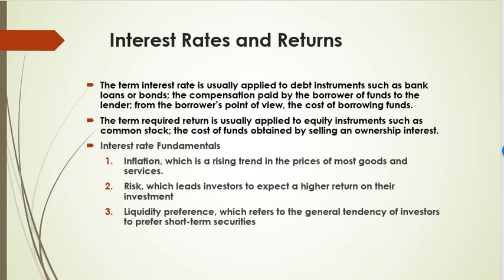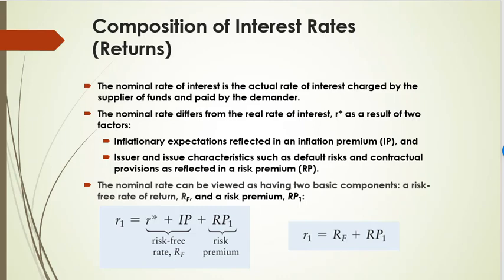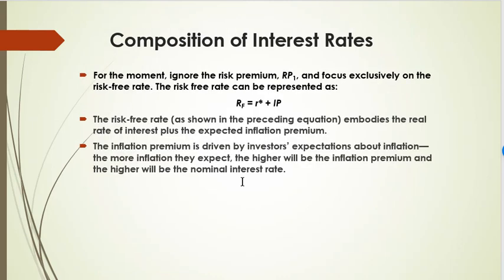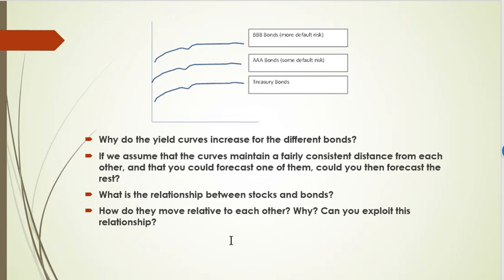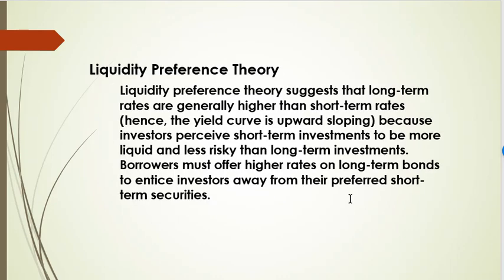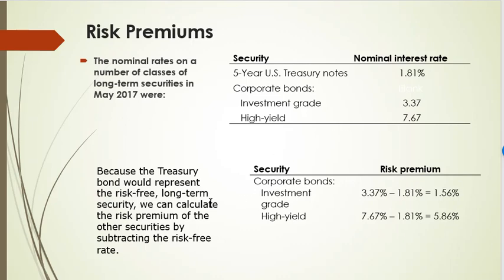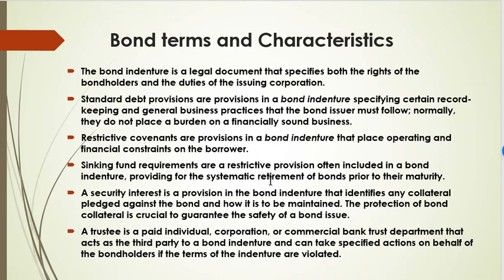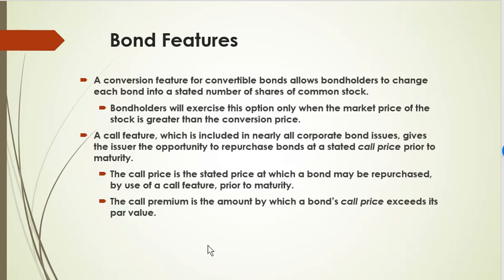interest rates and bond valuation Corp PT1